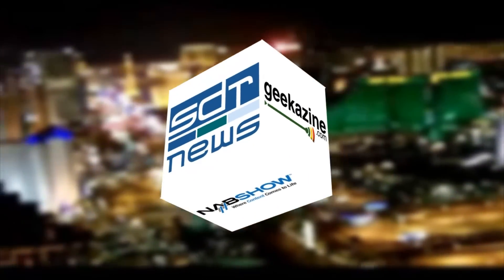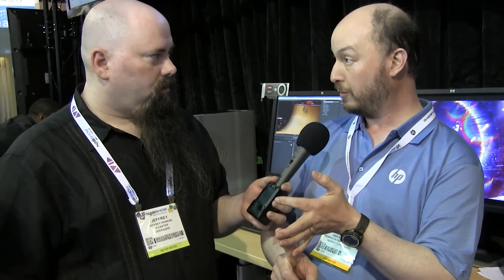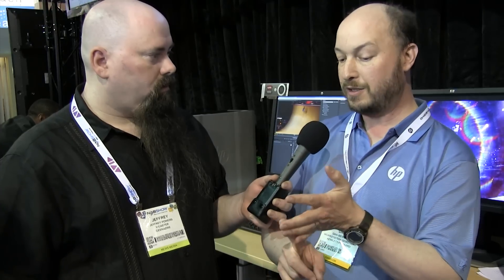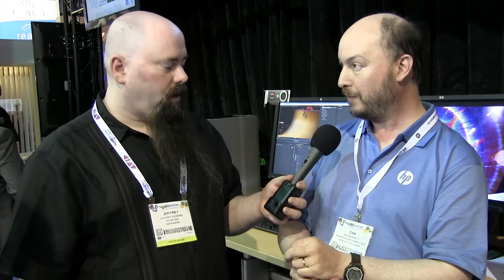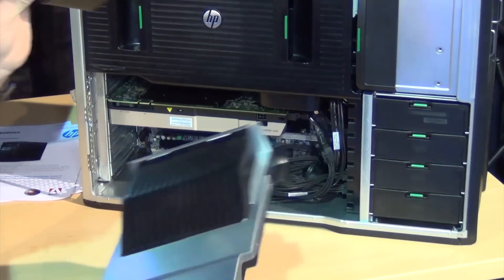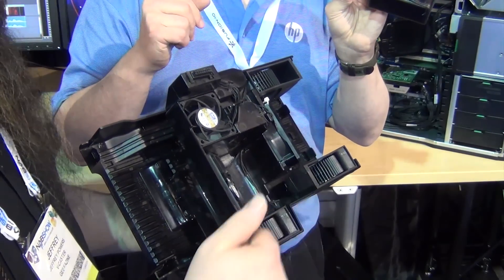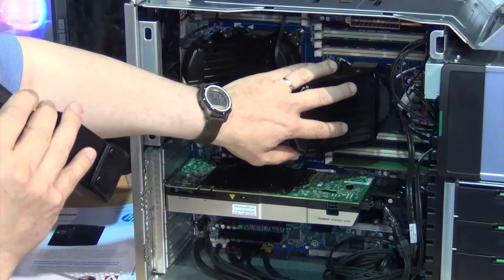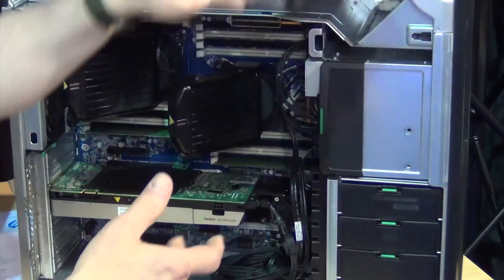HP Z820 Video Production Workstation with Dan Bennett - NAB 2013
I interview Dan Bennett of HP about their Z series workstation. We take apart a Z820 workstation so Dan can show me all the features of a dual Xeon processor system.